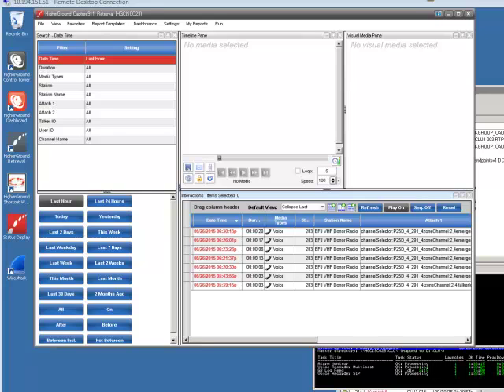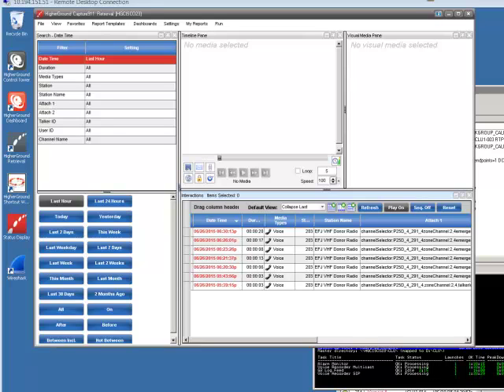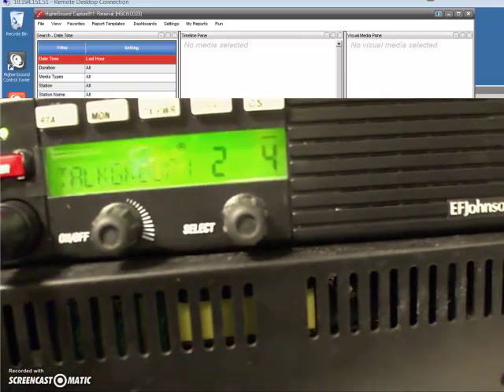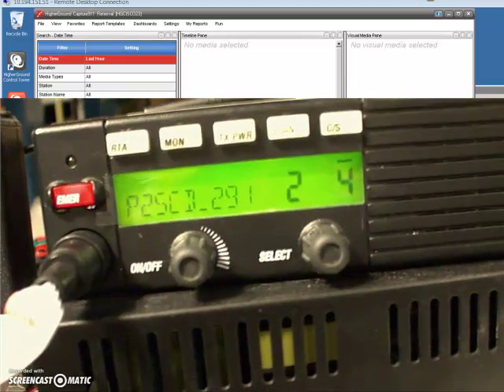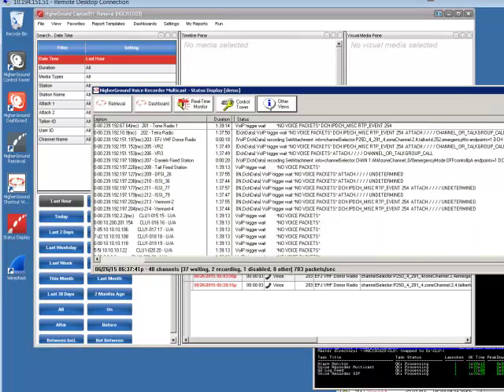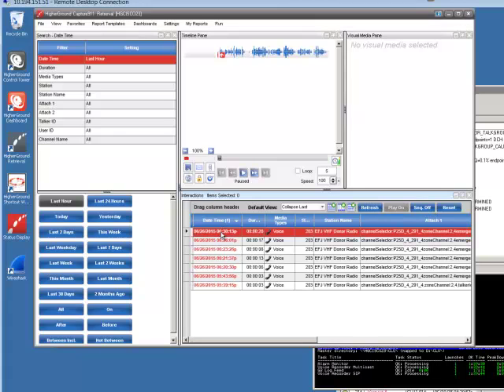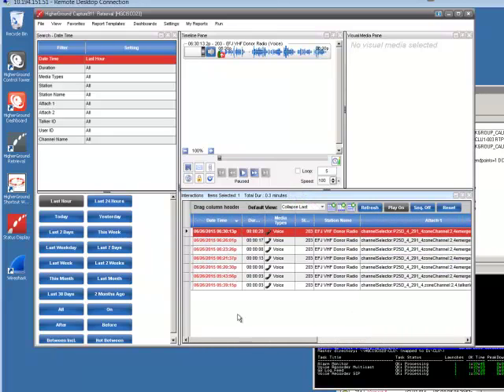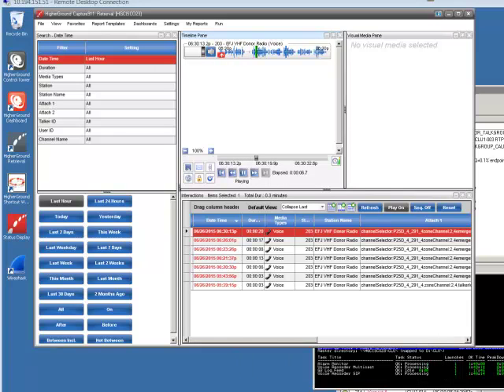P25 Talker ID Captured via Serial Port and recorded with HigherGround Software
The Cisco Instant-Connect Radio Control Service is used to capture P25 Talker-ID (and other information) via the serial port of an EF Johnson radio and pass the data, perfectly synchronized with the voice, to HigherGround recording software.